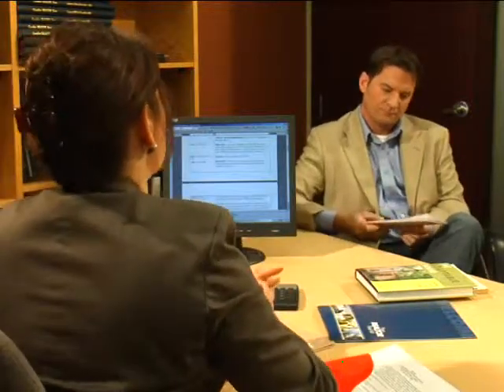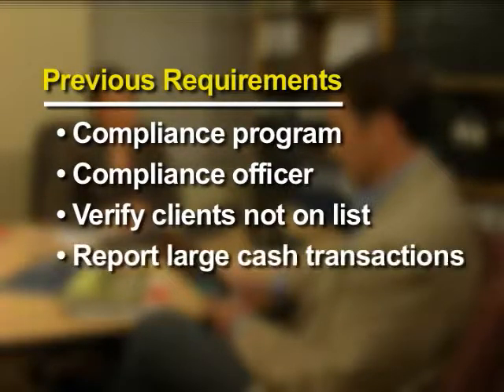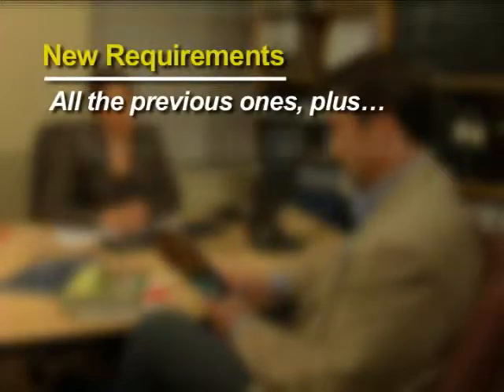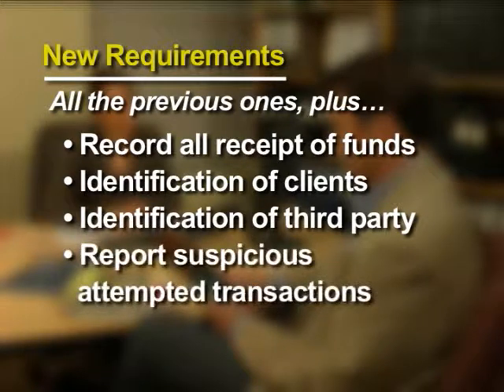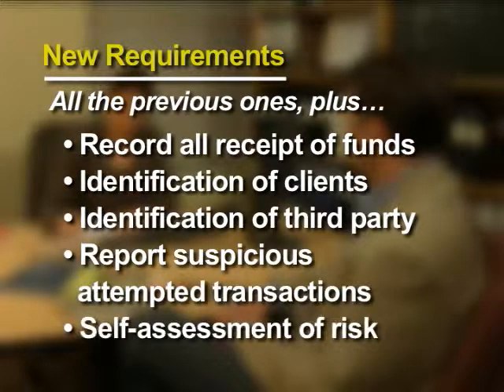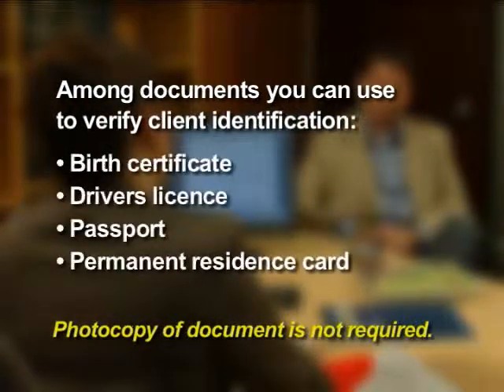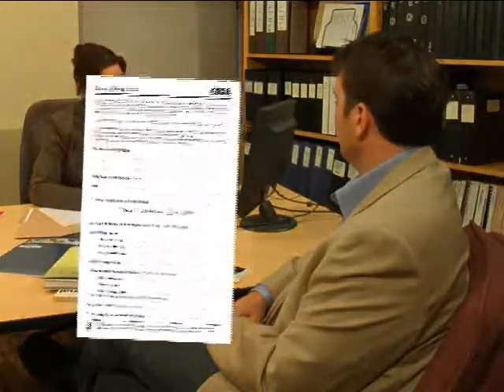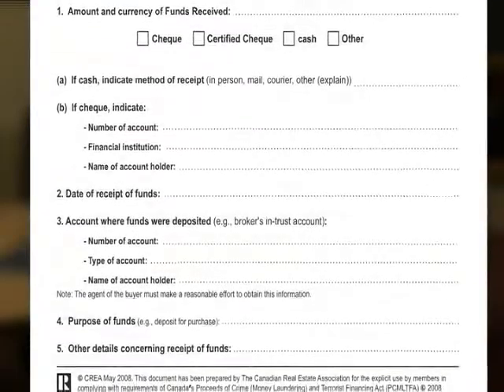Money Laundering and What REALTORs must do to report it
Formally educated as an Architect, Jagdeep Singh is Toronto REALTOR™ consulting on both resale real estate and new developments. Powerful Local Focus on Real Estate with a Global Perspective™.  This post may contain contain information that is privileged, confidential and exempt from disclosure under applicable law. The user of this information is not allowed to reproduce it in any medium without prior written permission.

Jagdeep Singh
B. Arch., Real Estate Broker
647-28-SINGH